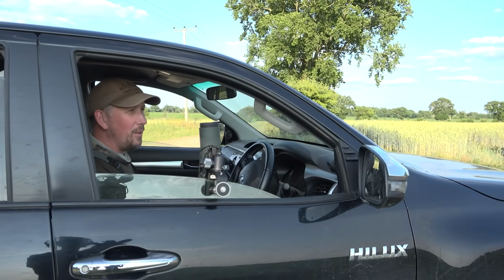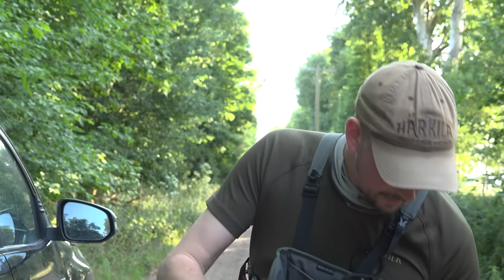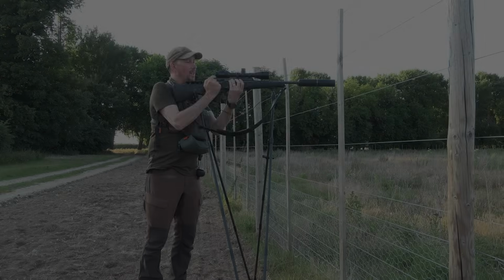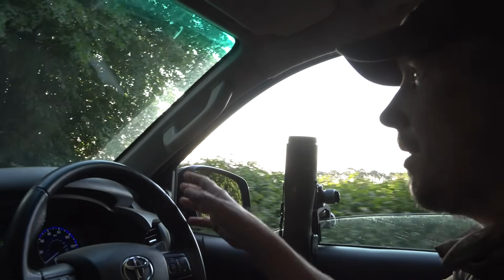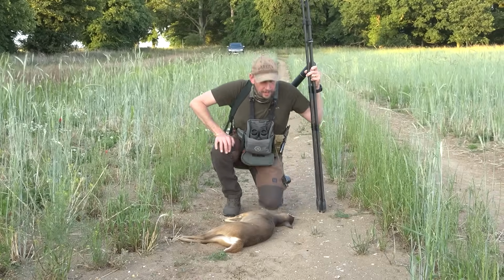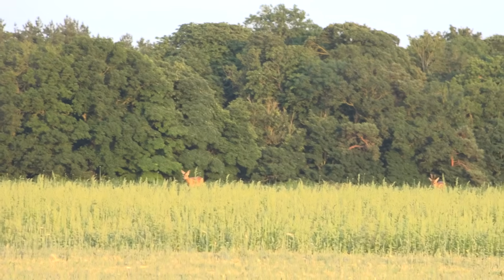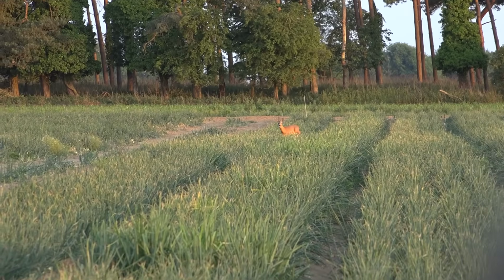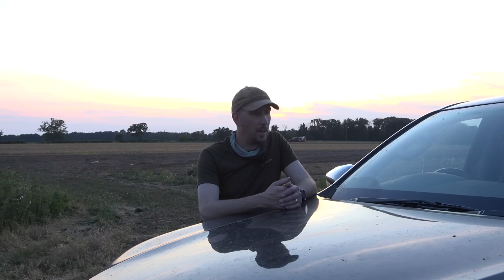S&C TV | Early Summer Roe Bucks | Deer management with Chris Rogers 42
The middle of June is usually a quiet time for the roe bucks and with the temperature hotting up in the UK, Chris opts to take a drive round the estate before heading out on a stalk. Killing time seems to pay off as the evening goes on. With the temperature starting to fall, the deer become more active. A fenced area on the estate presents an opportunity to stalk up close to a roe buck, before a few muntjac are spotted feeding in the long summer grass, and a second one antlered buck comes out into the open.

You can also read articles from Chris Rogers in our sister publications:
Rifle Shooter

 KIT BAG:
Rifle - Blaser R8 Ultimate Stock in .243:
Clothing – Harkila Orton Packable Smock and Scandinavian Trousers, Pro Hunter Gaiters and award winning Reidmar Mid 2.0 GTX boots:
Optics - EL Range 10x42 Binoculars, Z8i Rifle Scope, TX Encounter Thermal Clip-on/Spotter, STC Spotting Scope and VPA – Variable Phone Adapter:
Bipod/Tripod - Spartan Precision Hunt Pro Tac (long legs) Bipod, SpringBok Quad System Shooting Sticks, Ascent Tripod (forest) with Davros Pro Head and Mr G Clamp: